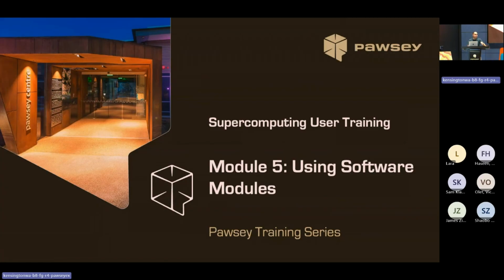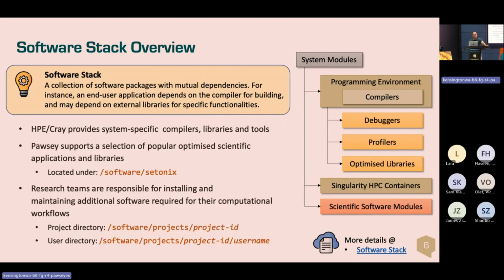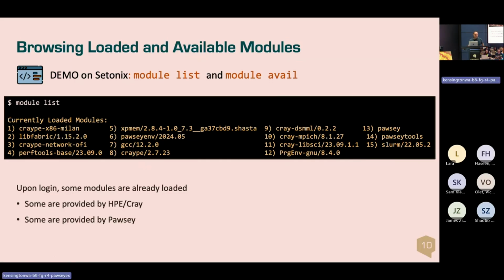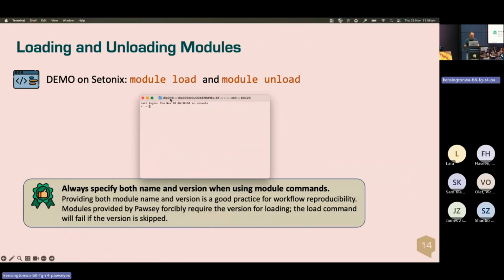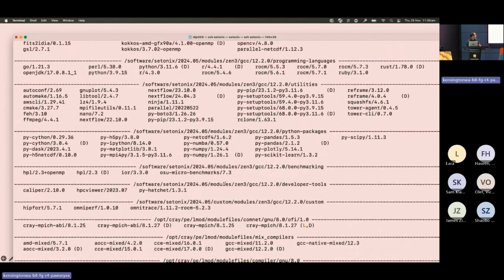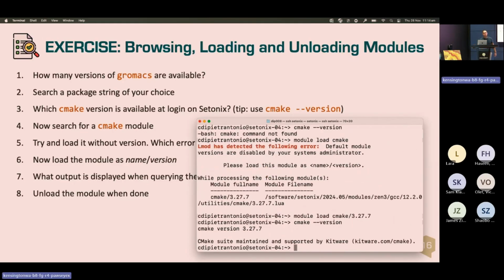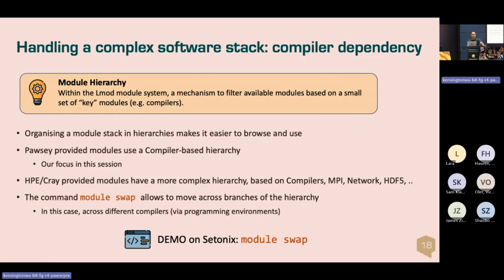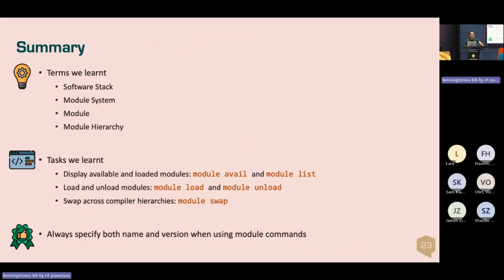Intro to Supercomputing | Module 05 | Using Software Modules